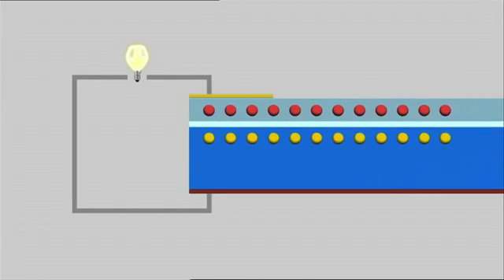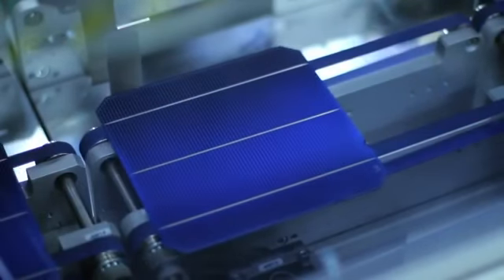Paneles Solares - Cibersoftware Automatizacion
CIBERSOFTWARE AUTOMATIZACIÓN LTDA es una firma fundada en el año 2.000, especializada en el análisis, diseño, programación, puesta en marcha, suministro e instalación de equipos y componentes para automatización e integración de edificaciones inteligentes

Dejanos conocer tu necesidad en sistemas de telecomunicaciones, seguridad electrónica, control de incendios para ofrecerle las marcas más importantes